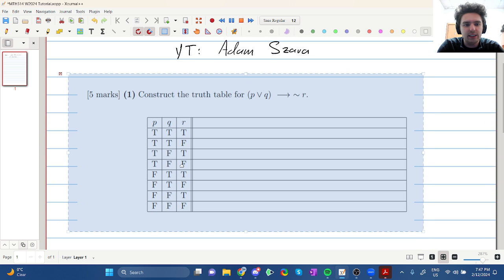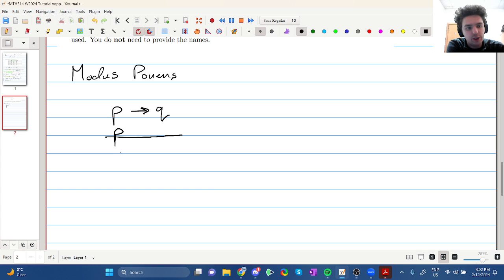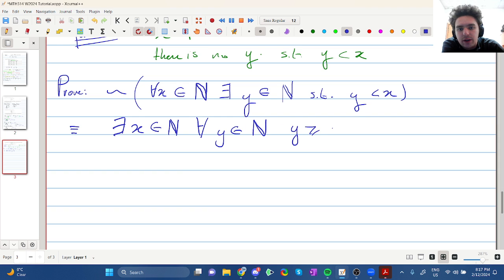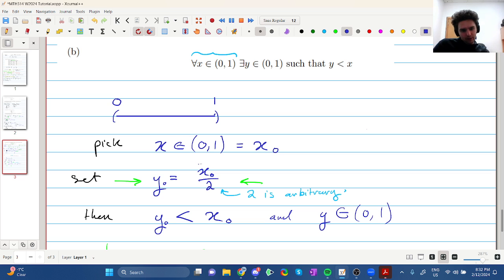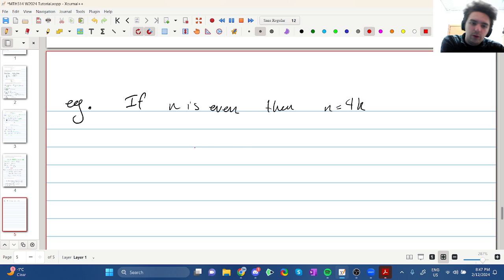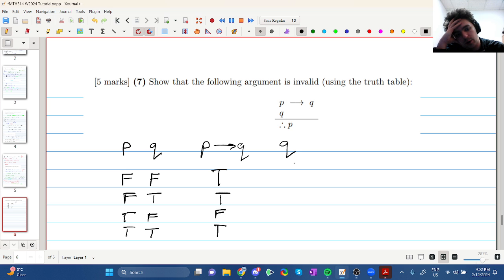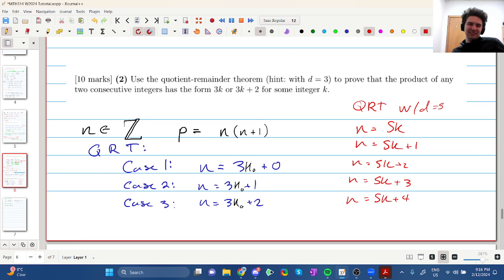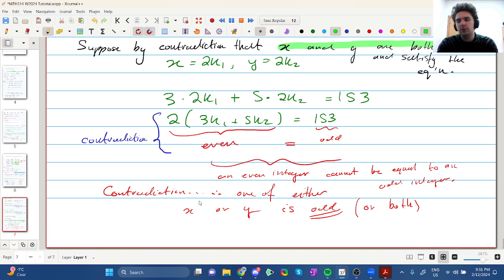MTH314 (Discrete Math for Engineers) Midterm Tutorial (W2024)